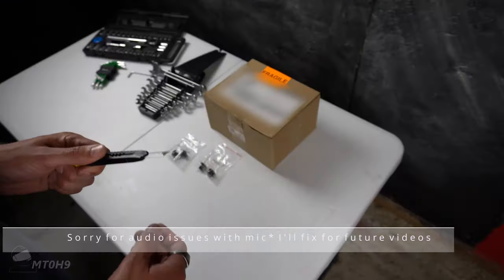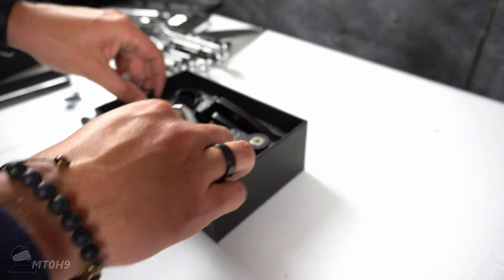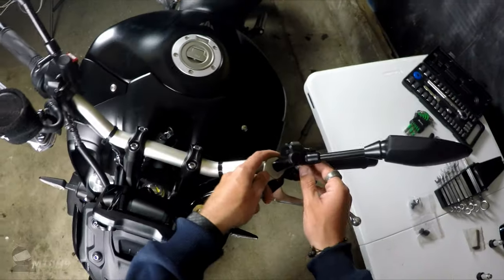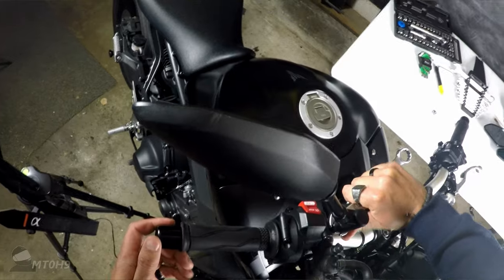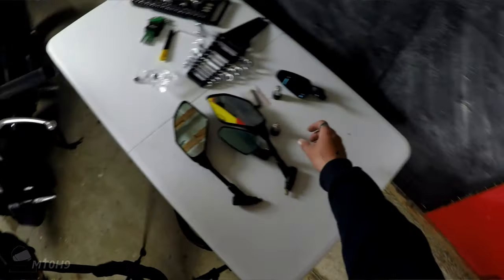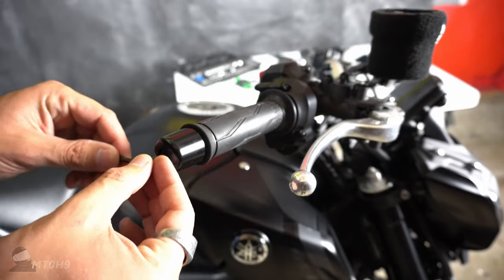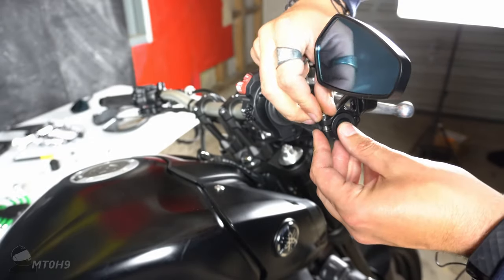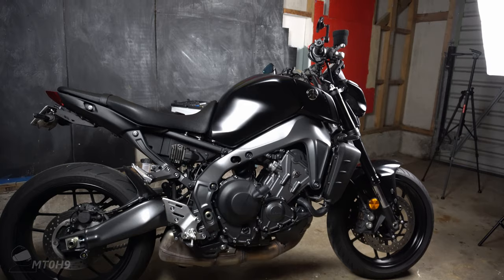The BEST MT09 Bar End Aftermarket Mirror Install *🔥🔥WARNING 🔥🔥*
Here's the new mirror install on my 2021 Yamaha MT-09!

I think this does the bike so much more justice than the stock mirrors from Yamaha. They also weigh a lot less. not like that matters, but random fact none the less.

Anyhow, in the comments let me know what else you want to see.

Rest of the world..

ABOUT ME
I ride bikes and sometimes do cool stuff!